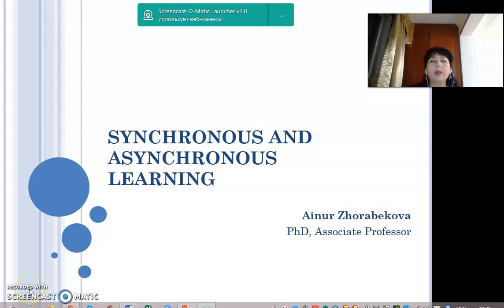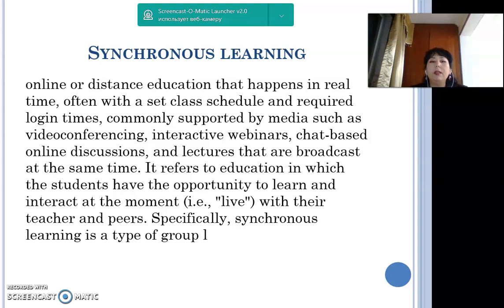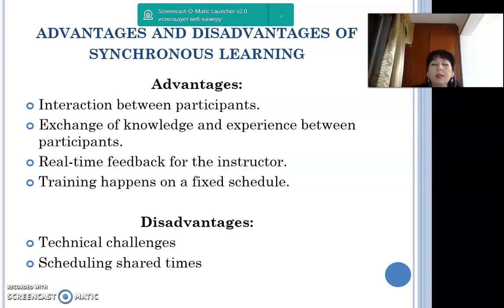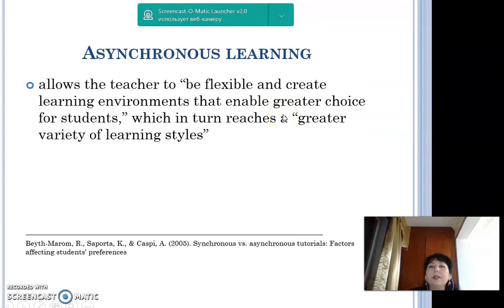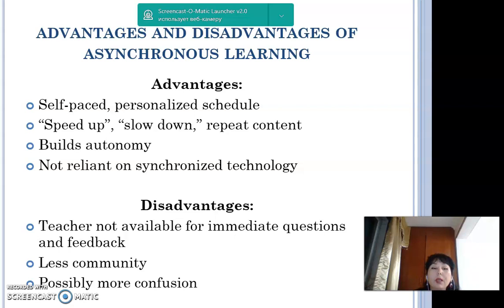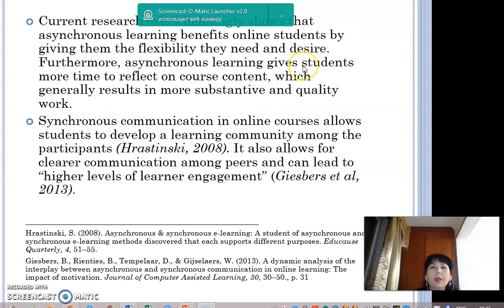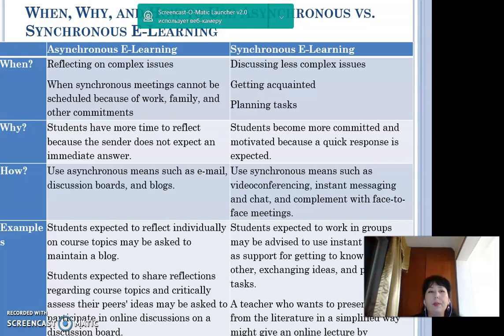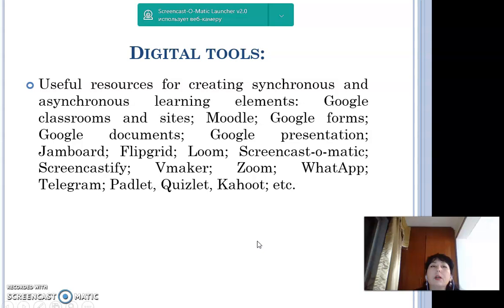Innovative forms and methods of lesson organization at university Lecture 10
Synchronous method. Asynchronous method. Their advantages and disadvantages. Blended Learning. Feedback. Digital tools.